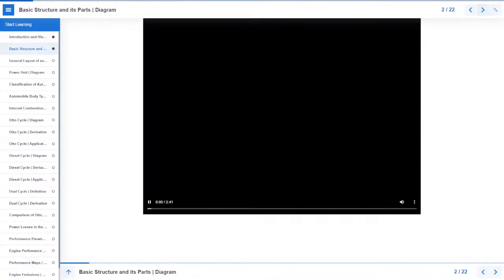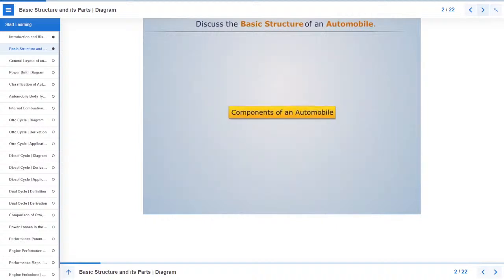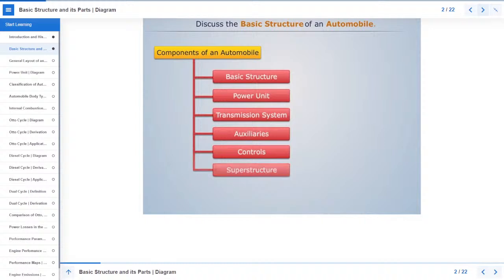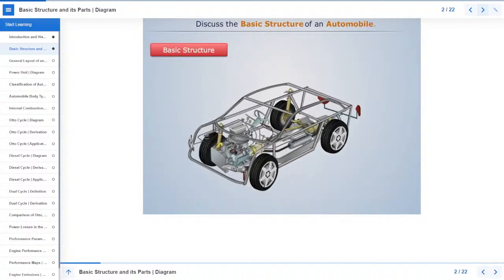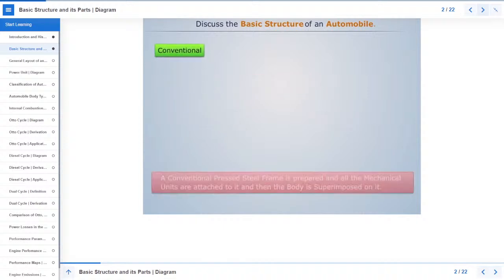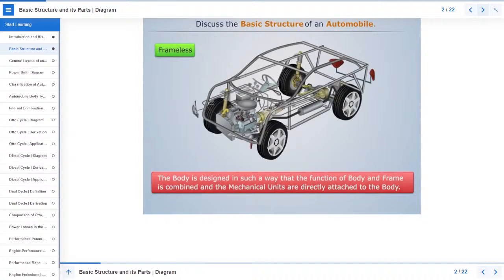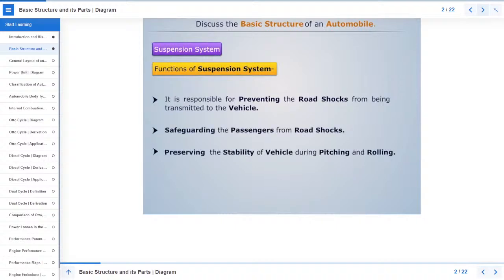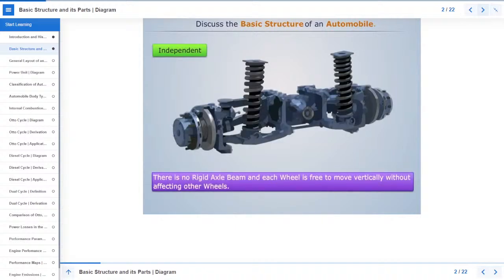Basic Structure of an Automobile | Learn with Animated Videos by Magic Marks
What makes up the basic structure of an automobile?
Understand the foundation of every vehicle—from chassis to body frame and more—with clear and engaging animated video lectures.

This is just one of the many topics covered in our Automobile Engineering course, designed for B.E./B.Tech students and competitive exam aspirants.

📚 Get access to all major topics, module-wise, only on Magic Marks.